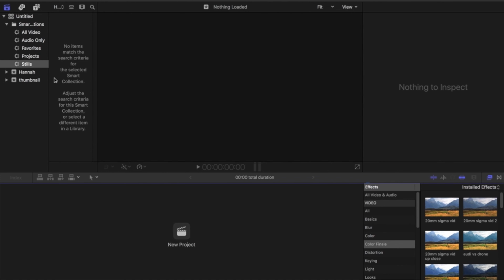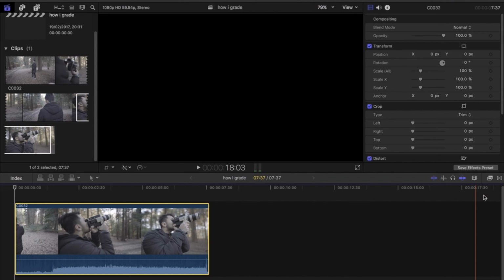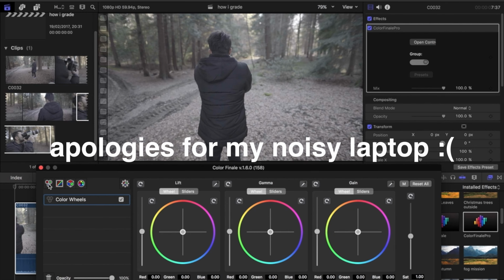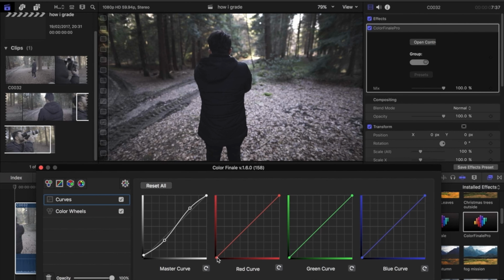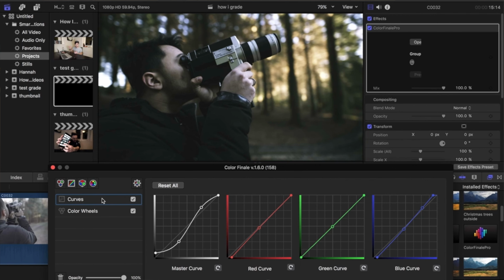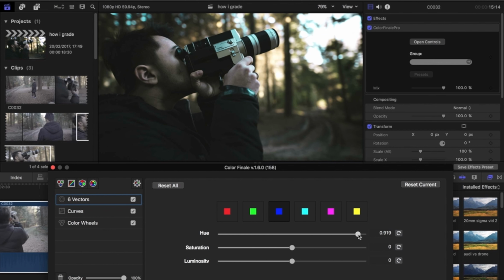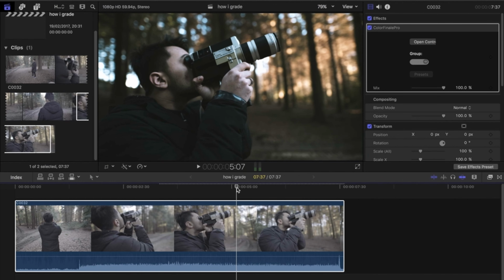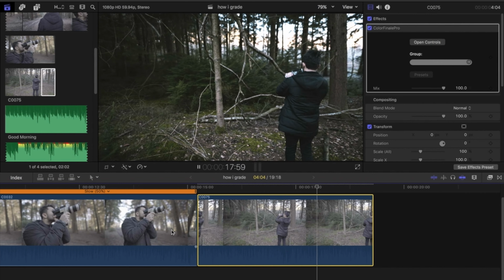How I Colour Grade My Videos | S-Log2 on Sony A7Rii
You guys asked for it! So here it is, How I Colour Grade My Videos. I speak about some tips about how to Colour Grade as well, hope you benefit from my video! :)

I appreciate all the suggestions and I am super excited to make new content!!

Software:
- Final Cut Pro X
- Colour Finale

Settings for clip I graded:
- Sony A7Rii
- 1080p 60fps
- S-Log2
- Using The Sigma 20mm f/1.4 ART